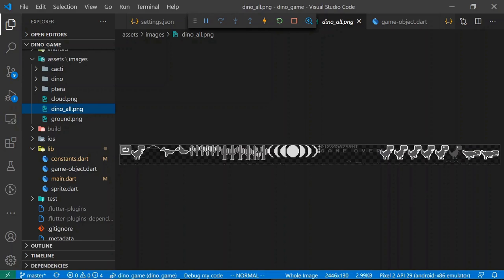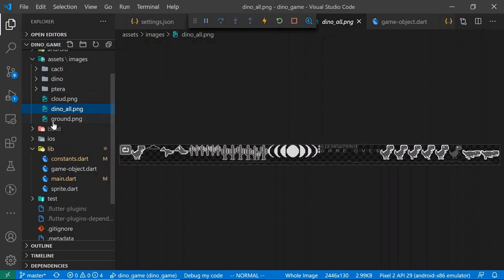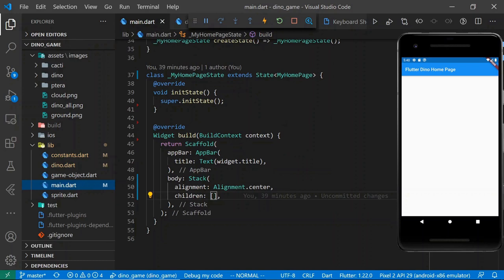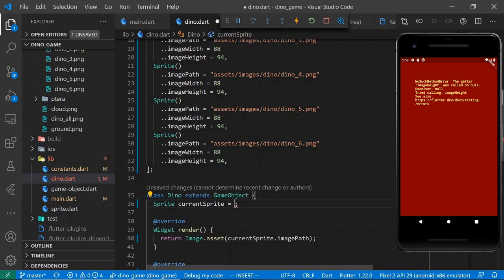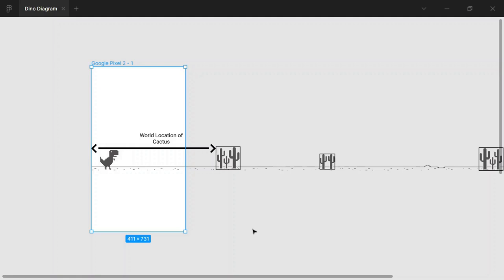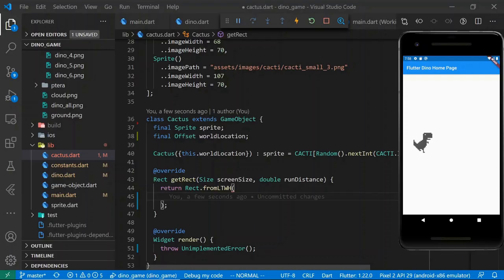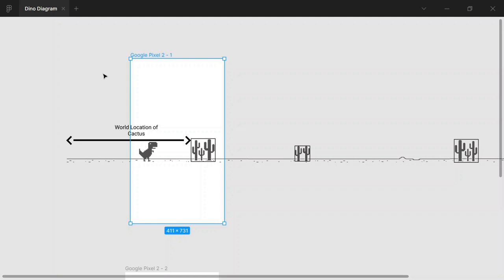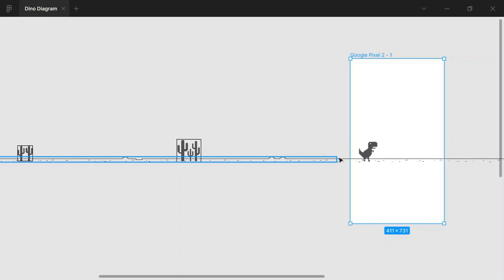Build Chrome's Dino Game from scratch with Flutter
In this video, we show you how to implement the dino game from end to end in flutter.

Chapters:
00:00 - Intro
00:28 - Tour of the Code and Sprites
03:52 - Drawing the Dino Sprite
07:54 - Getting the Dino to run
14:31 - Adding Dino Jump
22:23 - Adding the Cacti
30:48 - Maintaining the Dino's Run Distance
32:42 - Detecting Collisions with the Cacti
36:56 - Adding infinite Cacti to dodge
39:48 - Drawing the Infinite Ground
46:52 - Adding Parallax with Clouds
51:38 - Conclusion